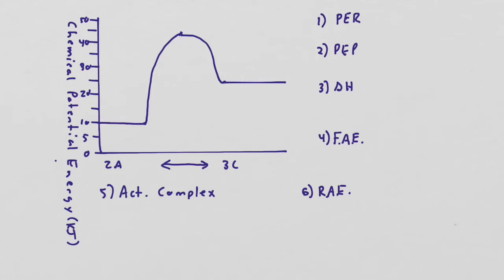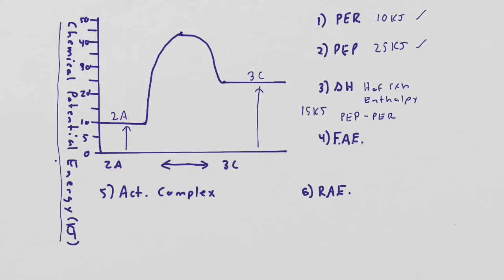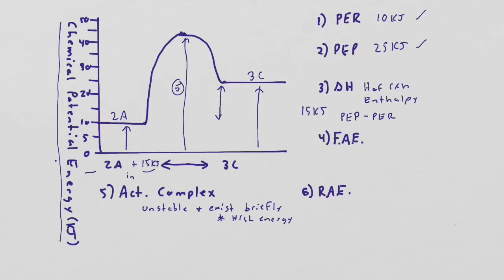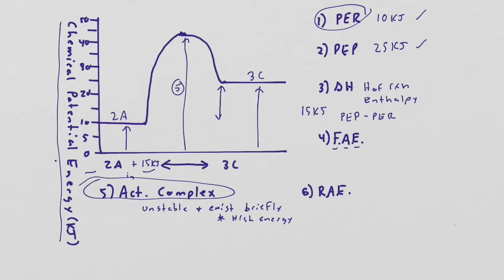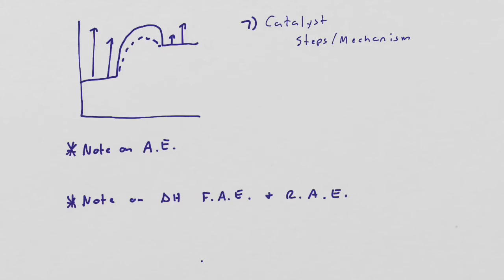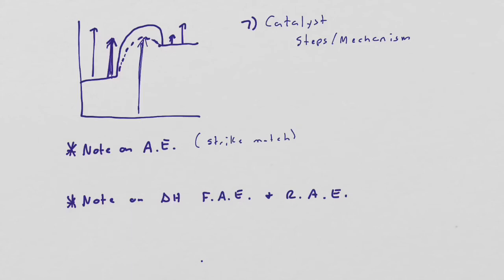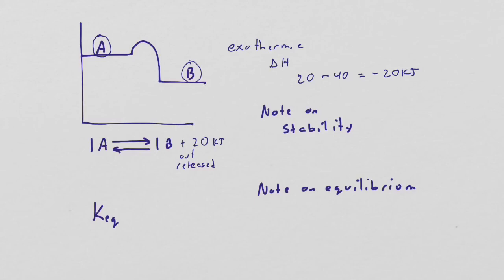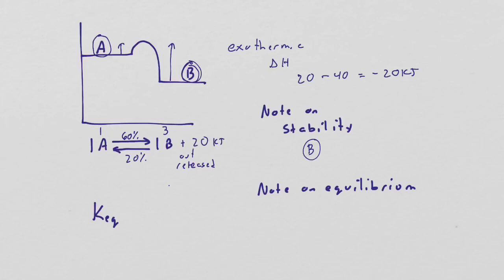Potential energy diagrams regents chem Dennis Vittle